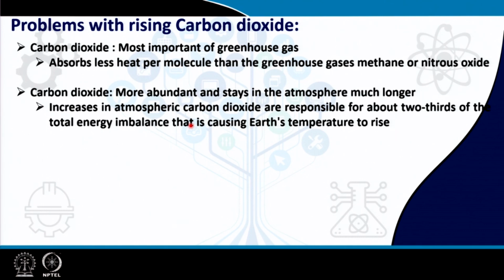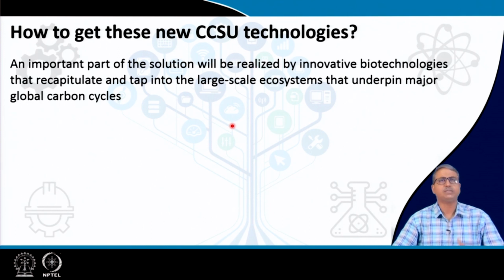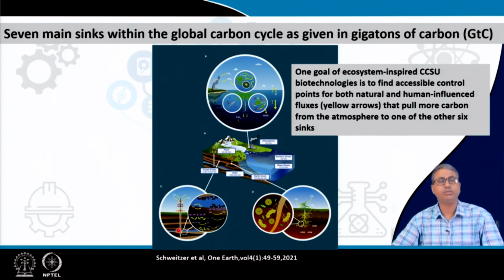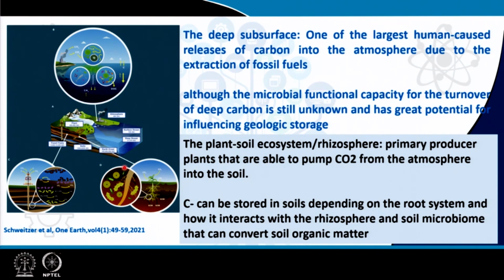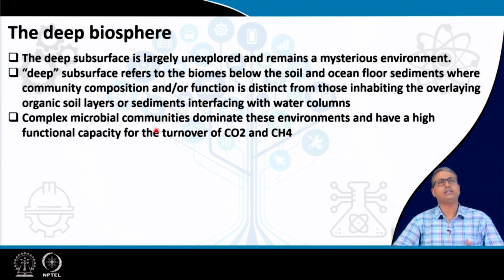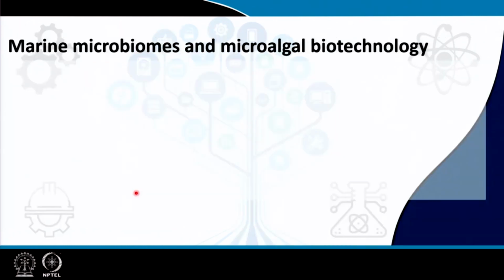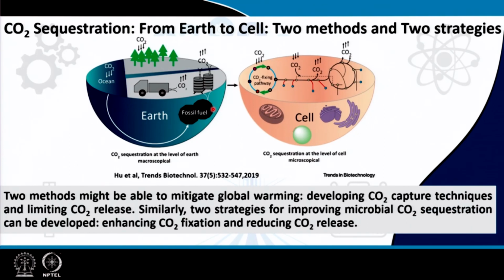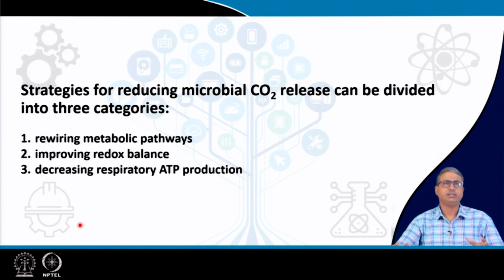Carbon capture, Carbon Sequestration and Utilization